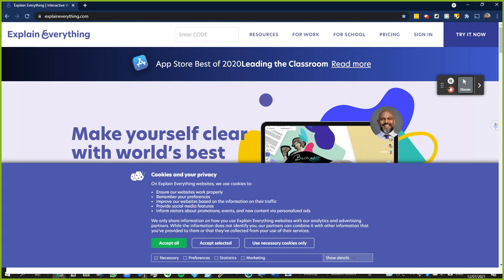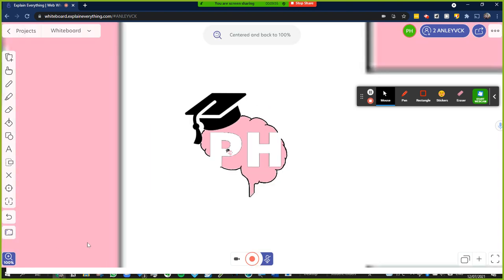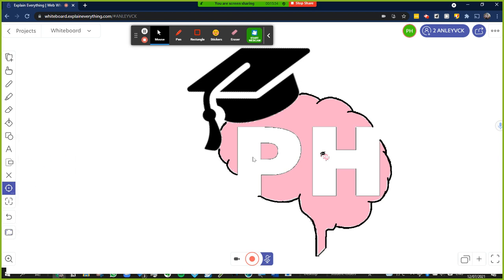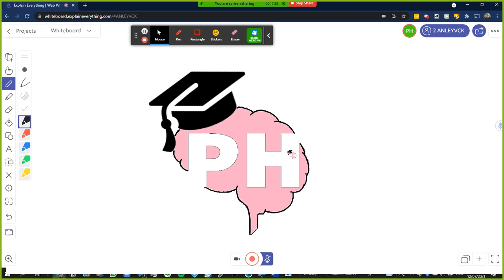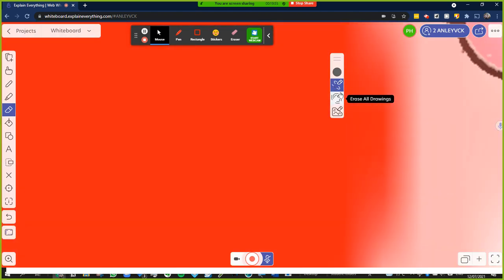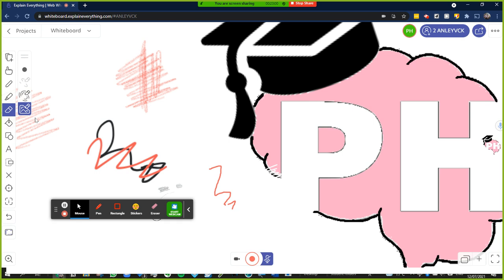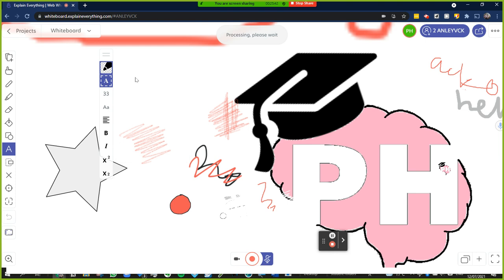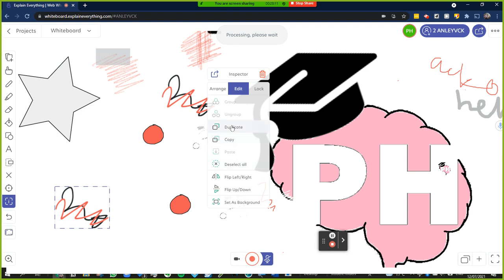intro to explain everything